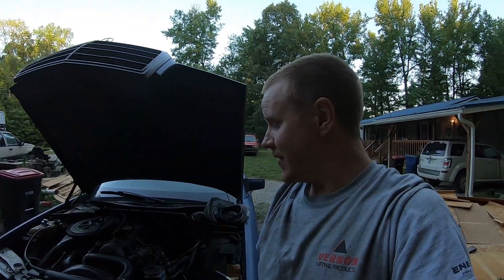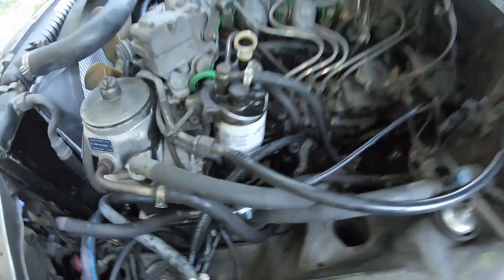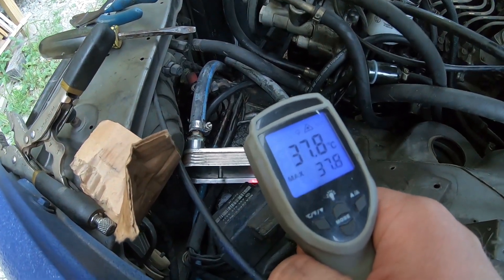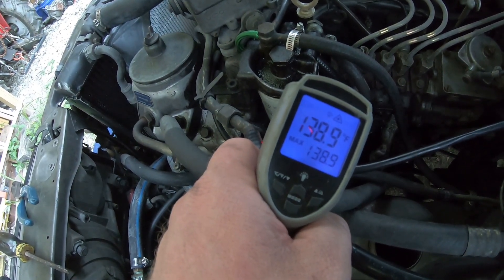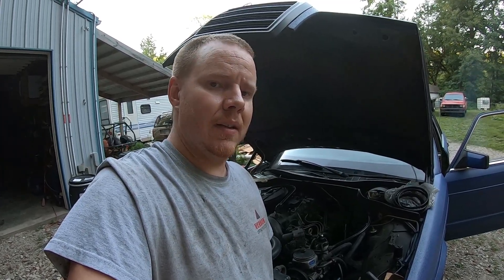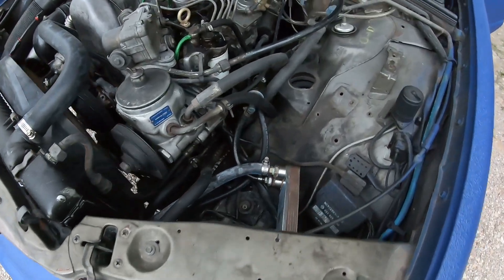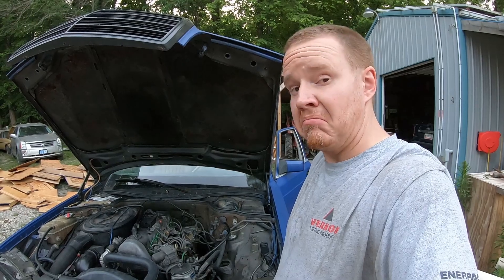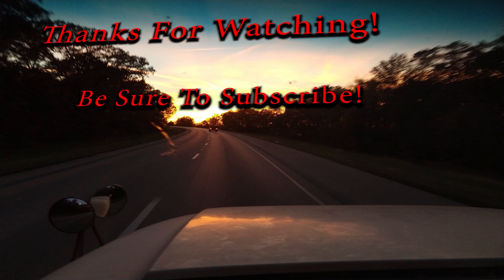Black Diesel - 300SD Experiments - Flat Plate Heat Exchanger - WMO - Alternative Fuel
Today, I'm doing some experiments on the 300SD in an attempt to get a cleaner burn and less haze.  After running for 2 weeks on a 70% blend, it's hazing at idle and low speeds.

We'll see what happens!

or Via Super Thanks